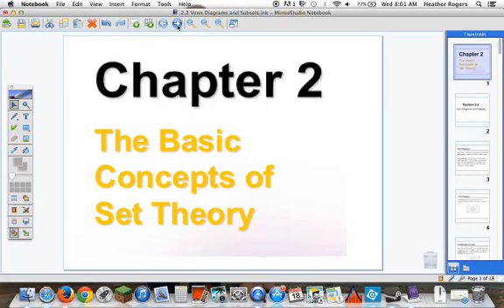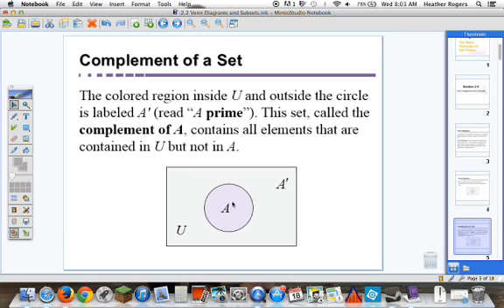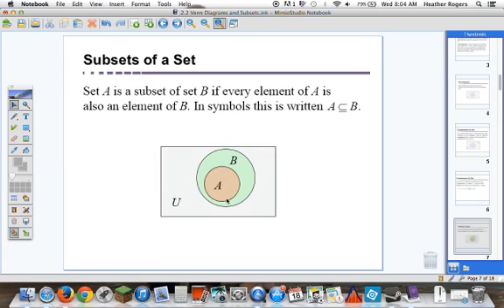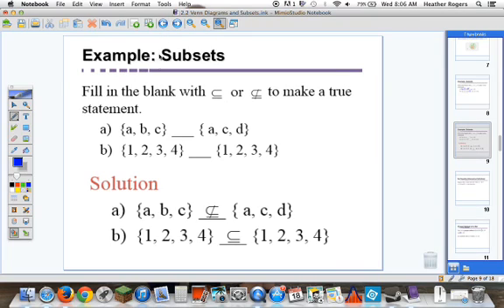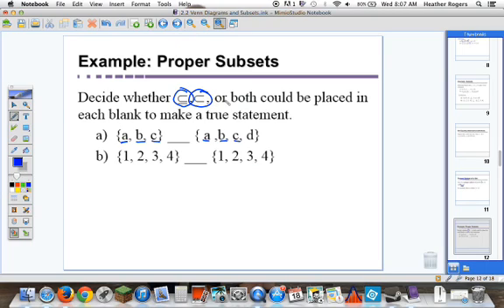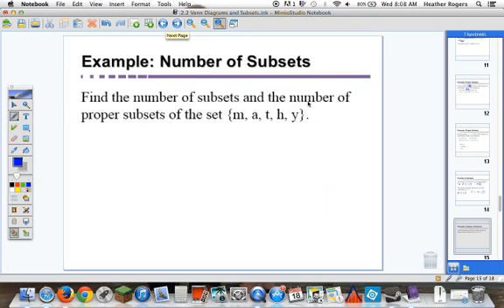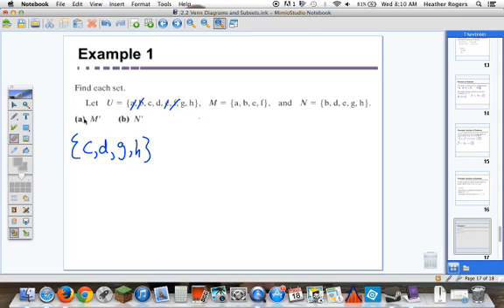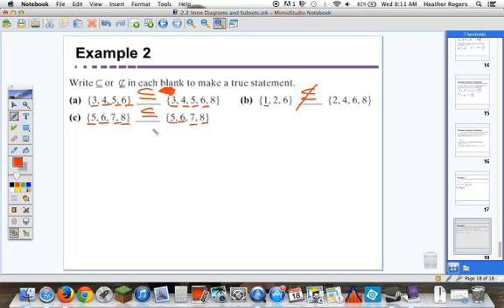2 2 Venn Diagrams and Subsets